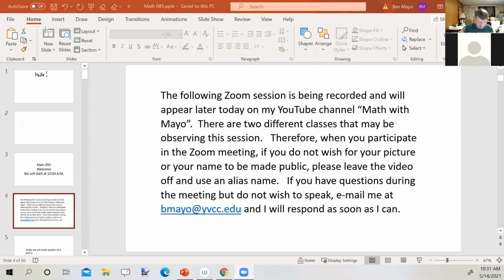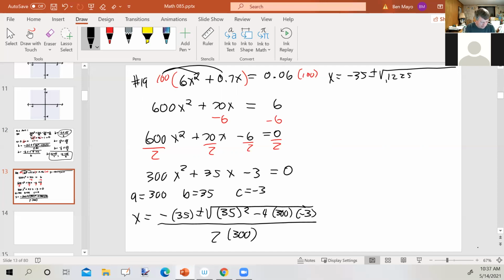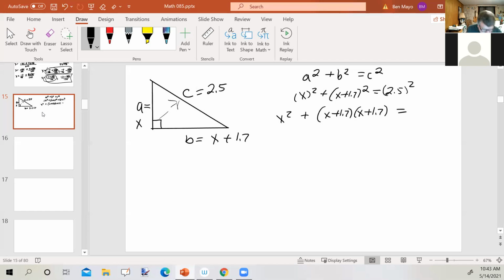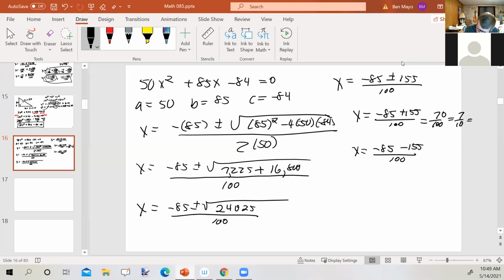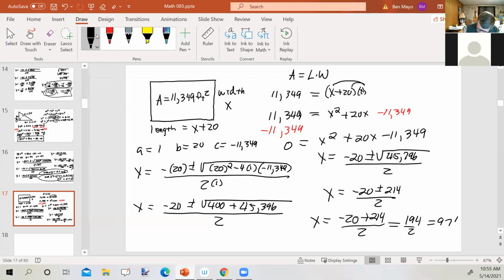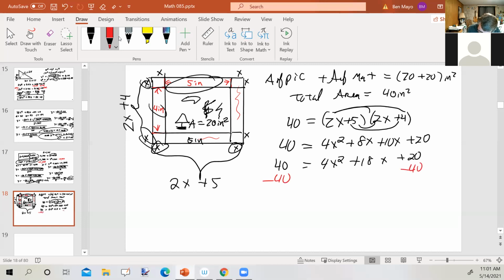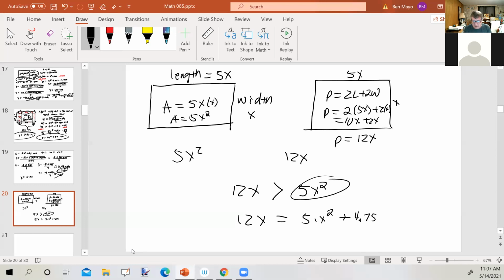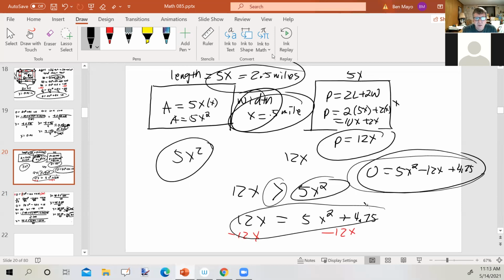Math 093 Spring 2021 Section 10.2 Part 2